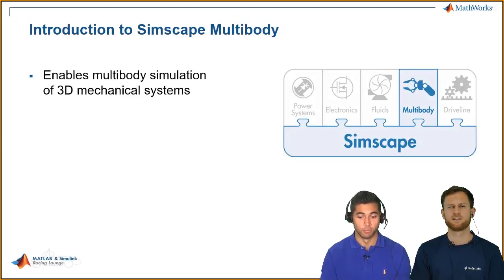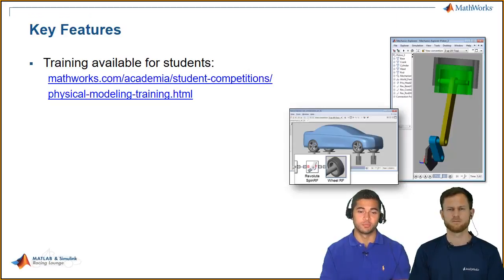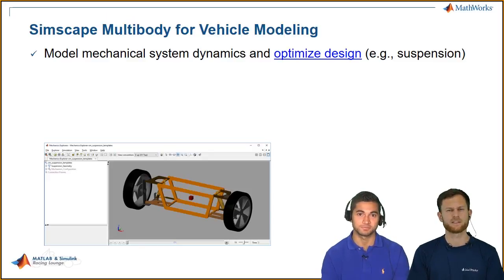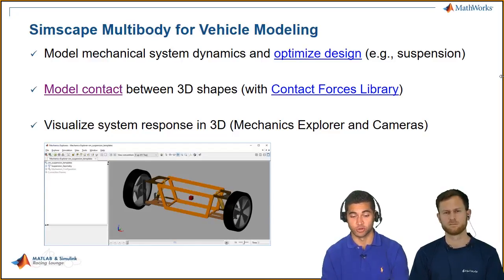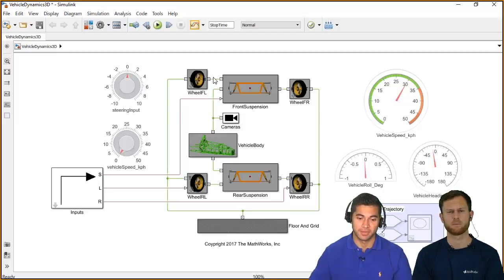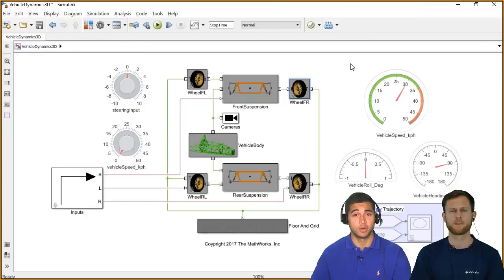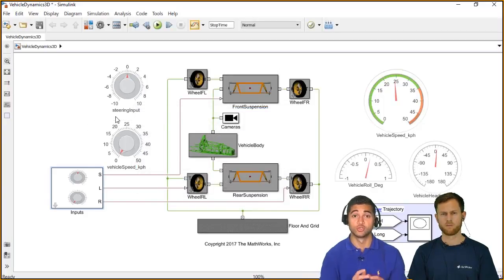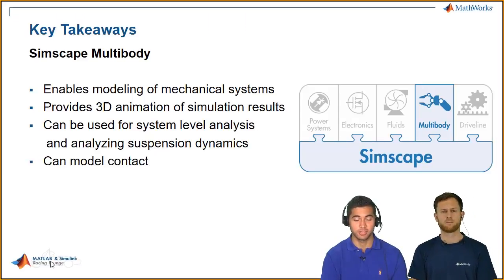Vehicle Modeling Using Simscape Multibody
Simscape Multibody™ enables modeling and simulation of your system, while providing a 3D animation of the system response. Ed Marquez and Christoph Hahn from MathWorks show you a vehicle model that uses Simscape Multibody to model a suspension with all the associated constraints and transforms. Simscape Multibody can be used to model the dynamics of a mechanical system, and it can also be used to optimize your design. For details on how to perform design optimization on a simple suspension assembly, watch the Racing Lounge video “Design Optimization – What’s Behind It?”

A CAD file is imported to Simscape Multibody to visualize the vehicle body geometry in the simulation. For additional details on working with CAD files, check out the episode "Importing CAD Assemblies into Simscape Multibody" In addition, the Contact Forces Library is used to model the contact between the tire and the road (sphere to plane interface). Be sure to read the Introduction to Contact Modeling blog post which has two awesome videos and many examples on contact modeling.

The vehicle model presented has several driving scenarios as inputs, and you can visualize the system response and analyze logged engineering data.

The key takeaways from this video are that Simscape Multibody:

Enables multibody simulation of 3D mechanical systems.
Offers 3D visualization of the system
Can model contact with the Contact Forces Library